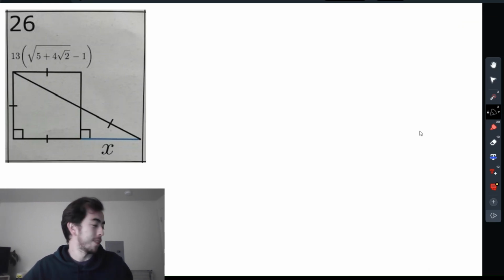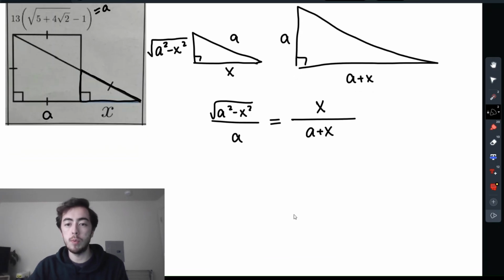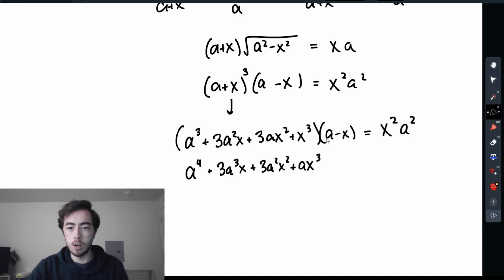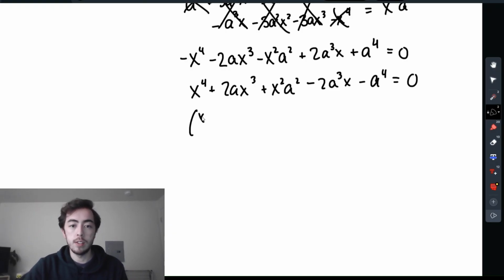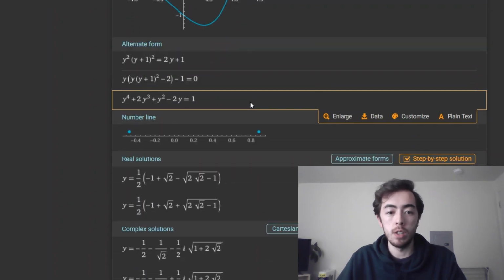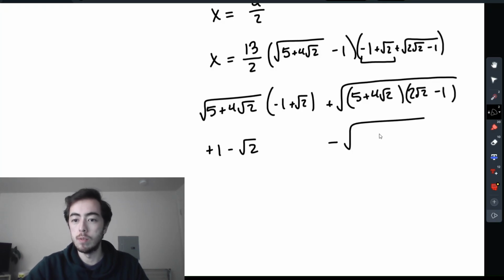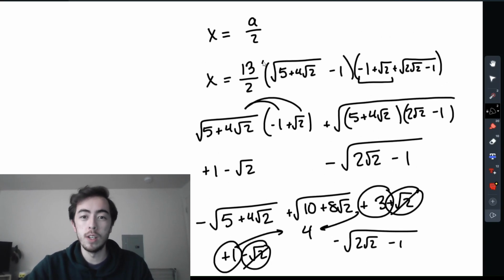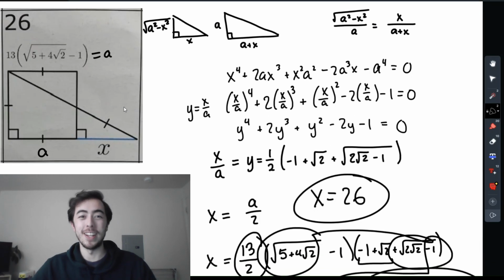Solving AMS Daily Epsilon 2025 - December 26